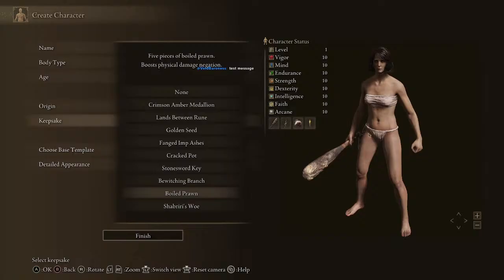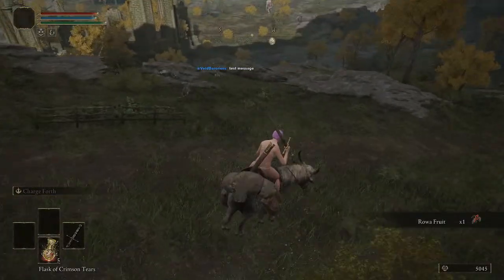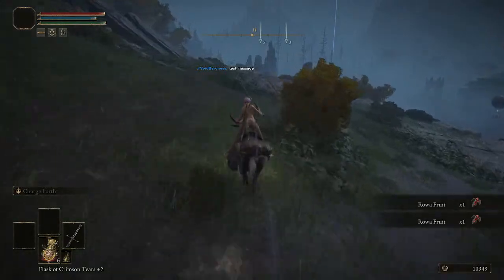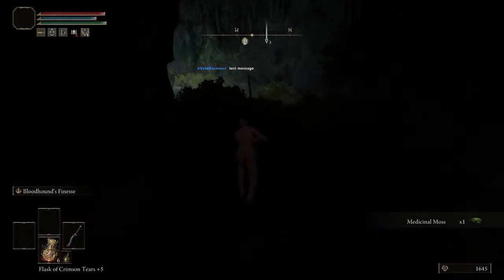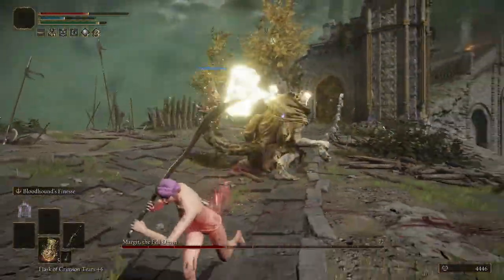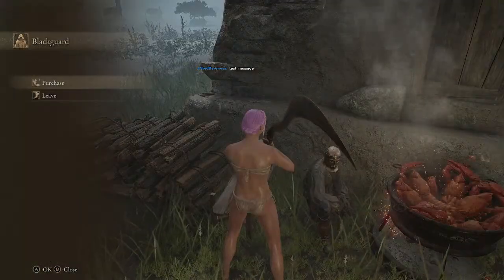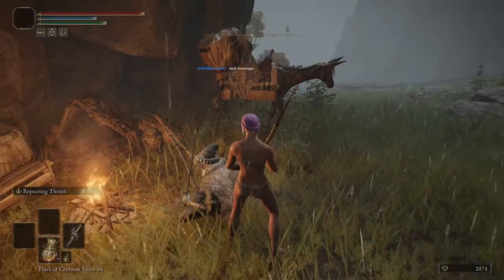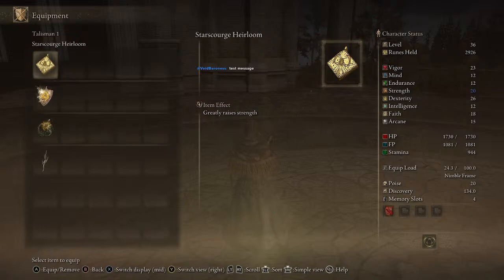elden ring but harder | Elden Ring Reforged LIVE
elden ring

I would put credits for various things here but not really a thing i have yet.